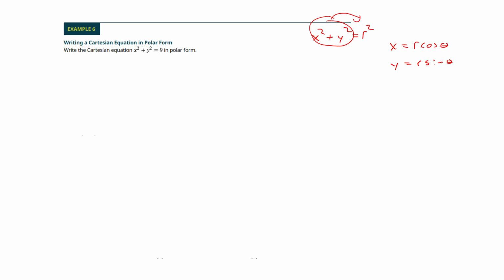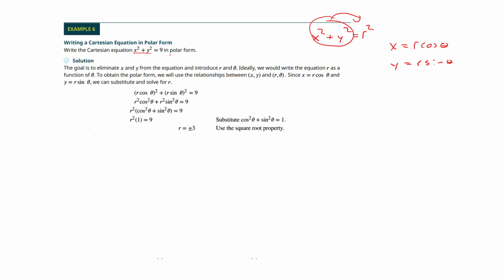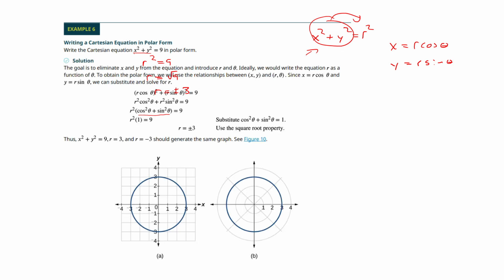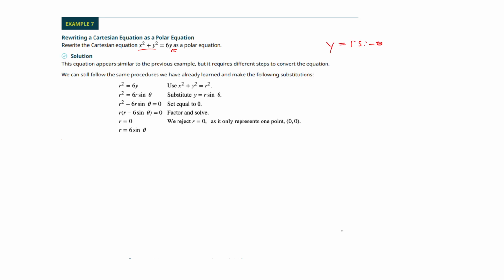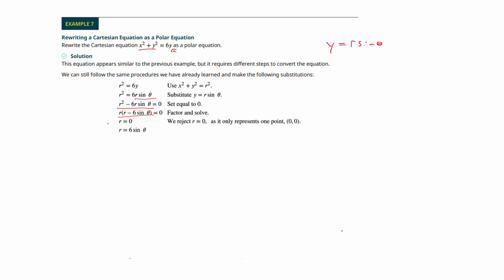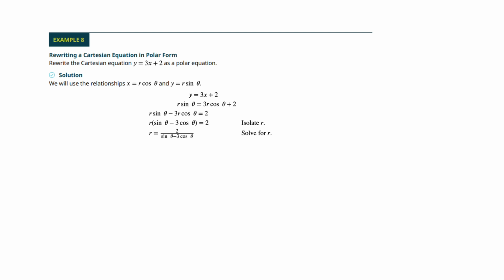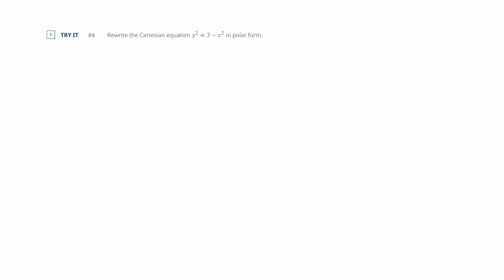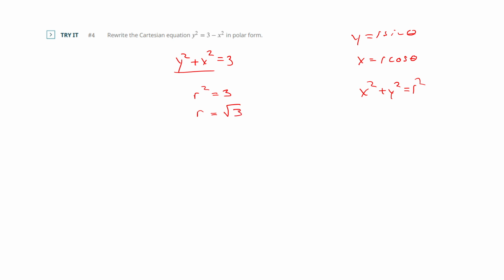Math House Trig 10 3b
Transforming between polar and rectangular forms.